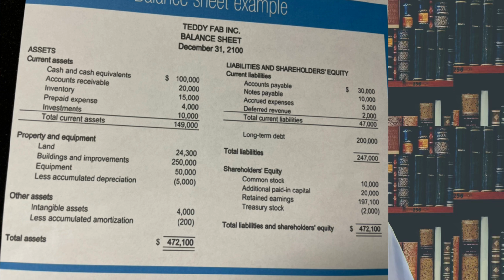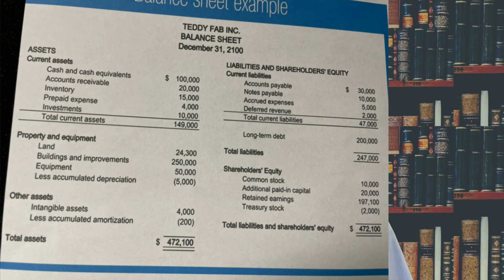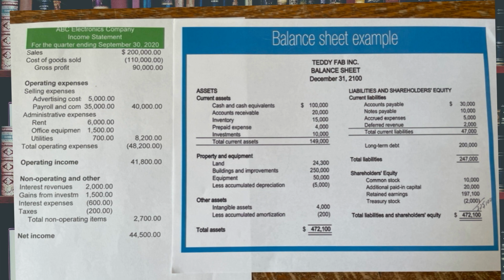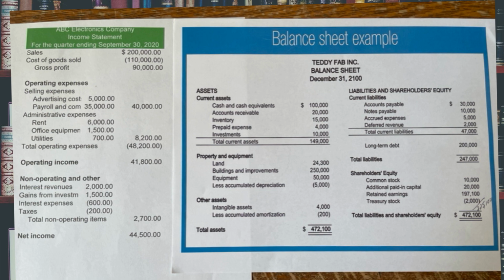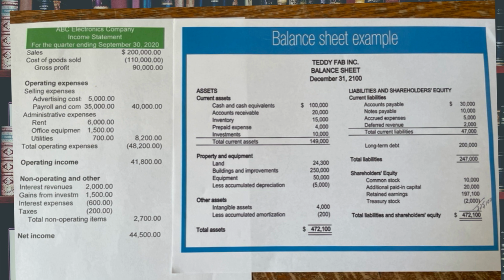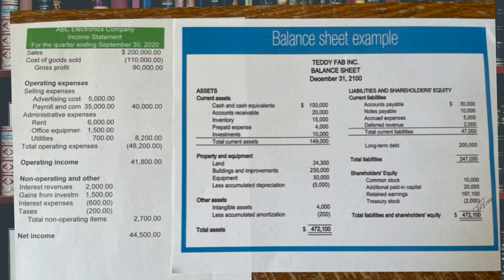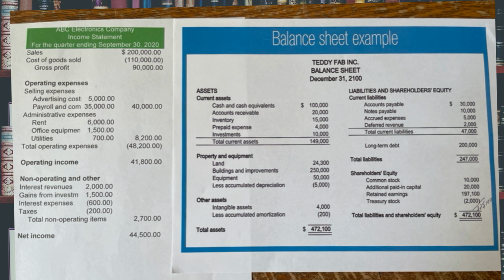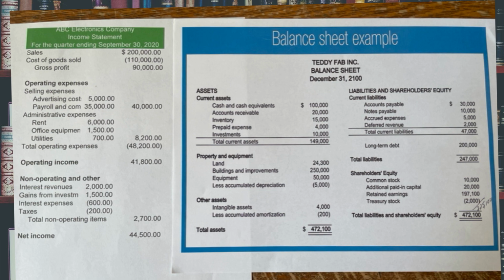Ratios for Financial Statements Part 2 0f 2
This Video Shows the common ratios used by bankers and financial entities to evaluate existing companies. Explains the process and shows the financial statements so you can follow along.